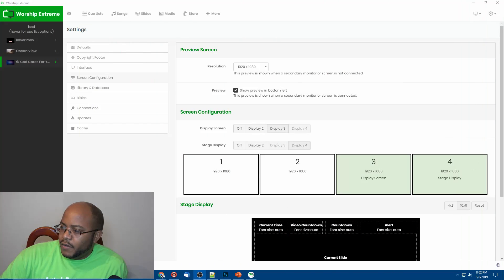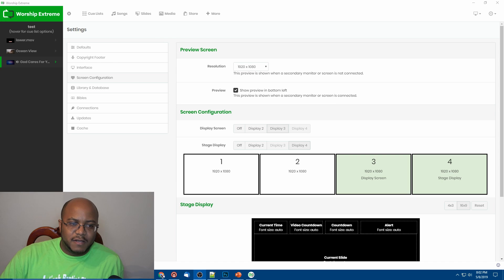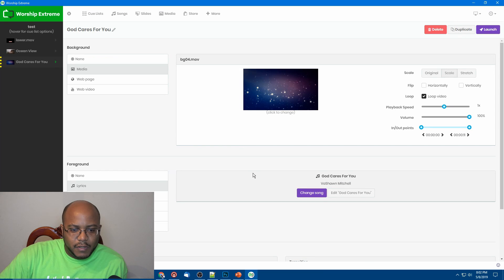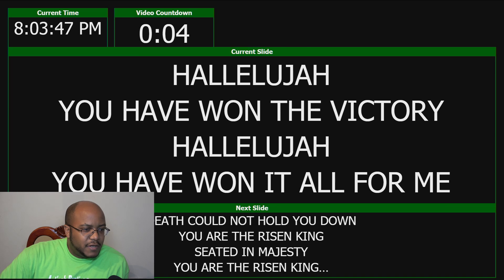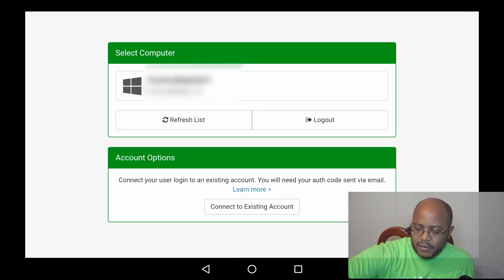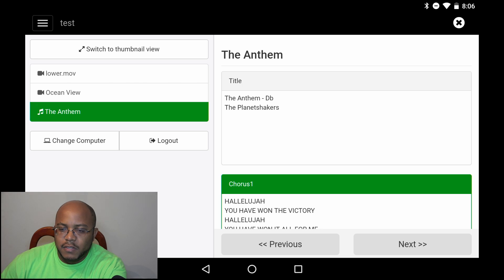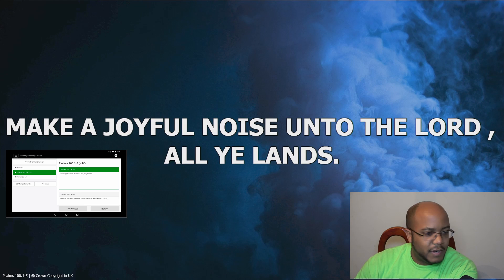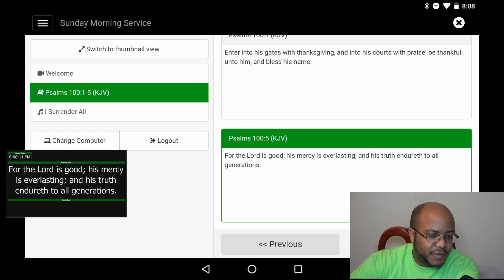Worship Extreme Tutorials | Stage & Remote Apps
-- DESCRIPTION --
In this video, I review the Worship Extreme Stage Display and Remote Apps. I've tested both apps on an android tablet and my iPad. I don't have a way to connect my iPad to my ATEM Television Studio HD so I'm using my Nvidia Shield for these reviews.

4-M.E. (Modern Media Ministry Made Easy) is a Facebook Group community of people in ministry just like you were we can share and grow together.

Sony FDR AX53 4K Camcorder
Elgato Green Screen
Neewer Super Slim Bi-Color Dimmable LED
Blackmagic Design Intensity Pro 4K
Blackmagic Design HDMI to SDI Micro Converter
Elgato Stream Deck
Samsung 128GB 100MB/s MicroSD
Rode VideoMic
Google Pixel 3